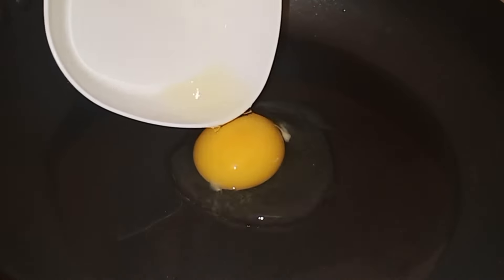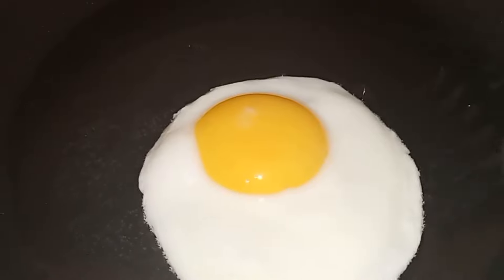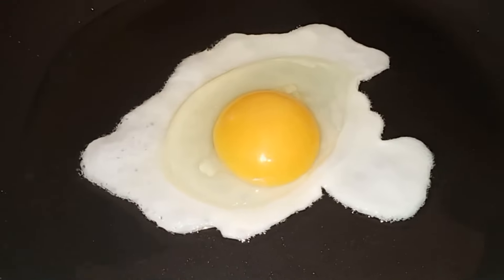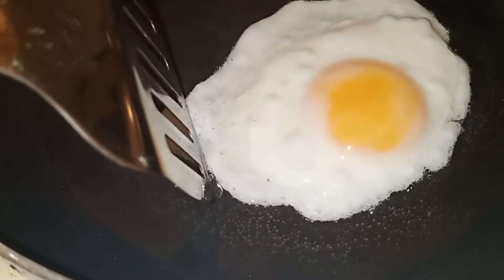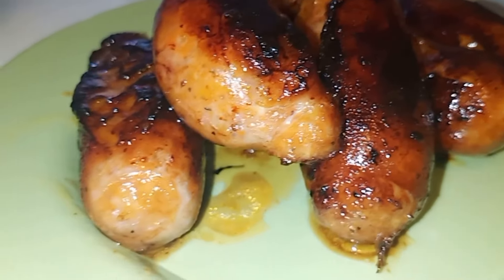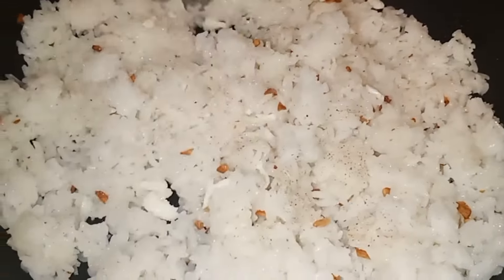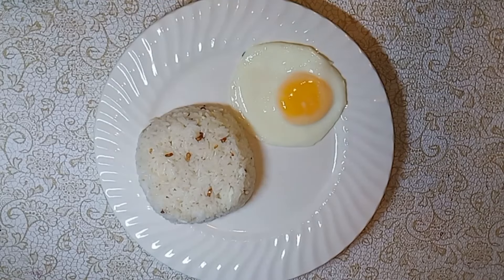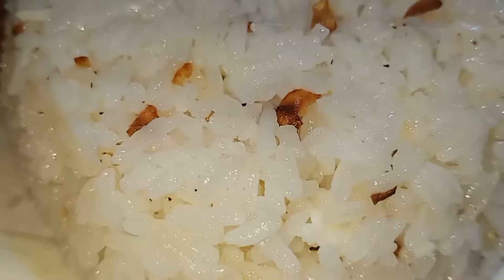LongSilog Recipe | Filipino Breakfast | JKP